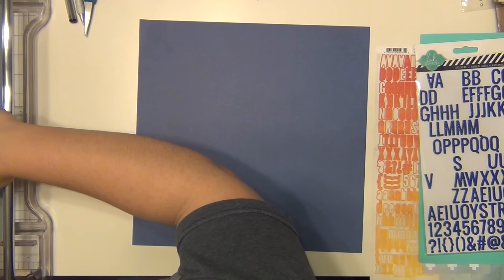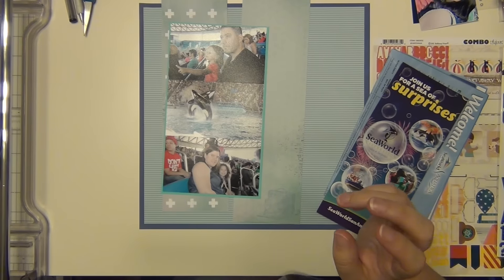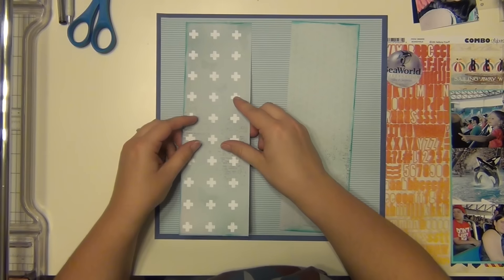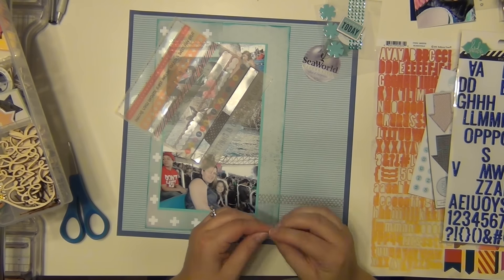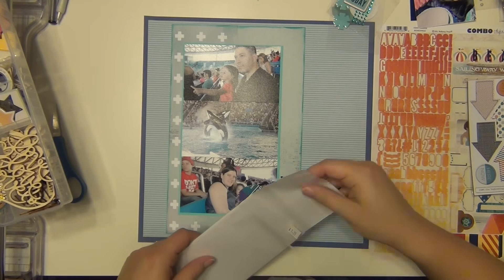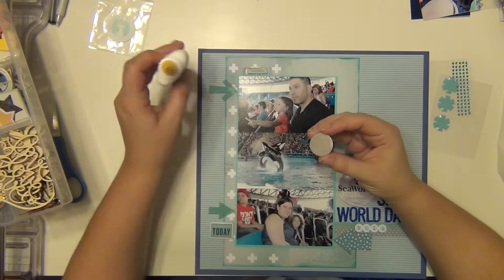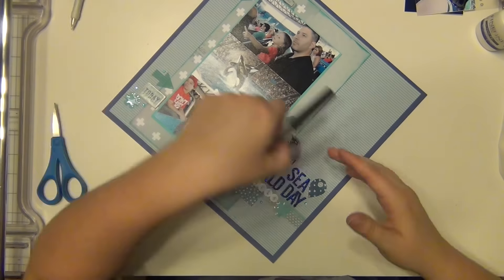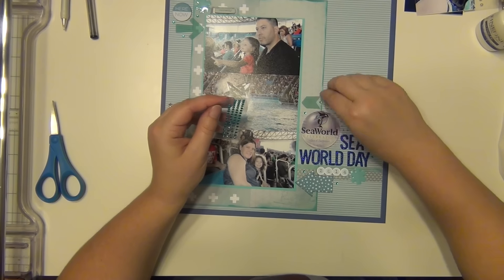Freckled Fawn Friday: Sea World Day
Hey everyone!  Here is a Freckled Fawn layout about a trip to Sea World.  This is using my Freckled Fawn embellishment kits and papers from my stash.  Enjoy!

For more on the the monthly kits, please check them out